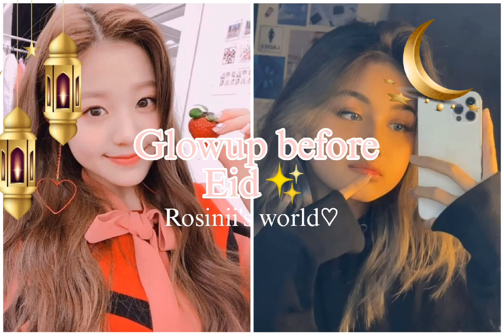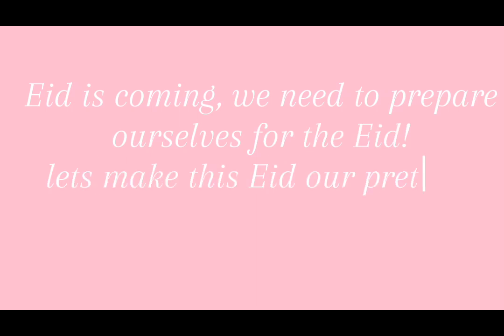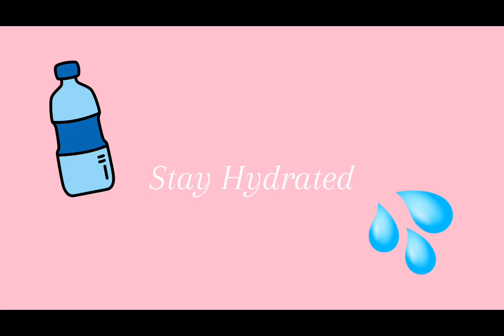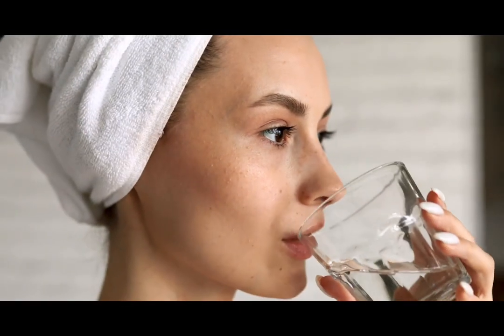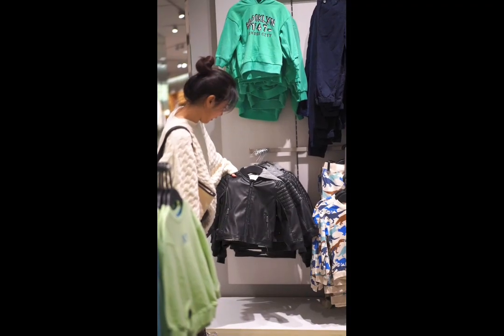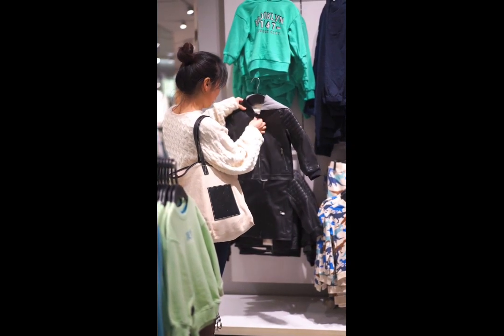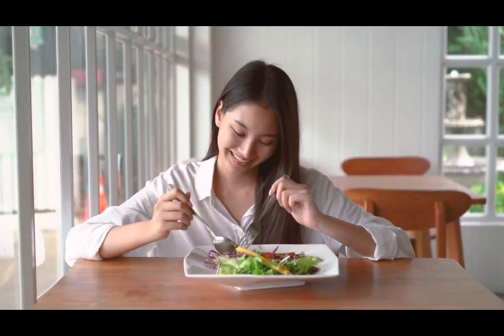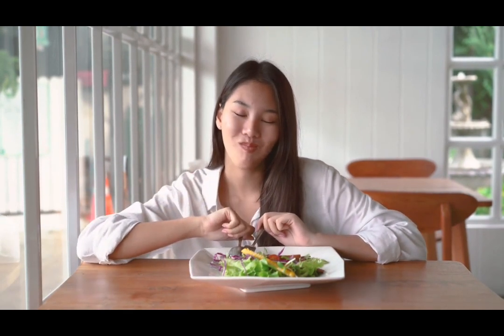Glowup before Eid✨// Ramadan Kareem// How to glowup for Eid// guide to glowup// aesthetic tips video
Glowup for Eid
eid day
happy day
Ramadan Kareem tips
Muslim girl 🌷🌷